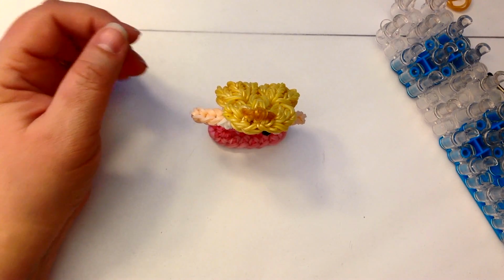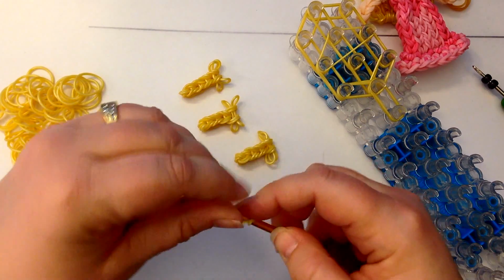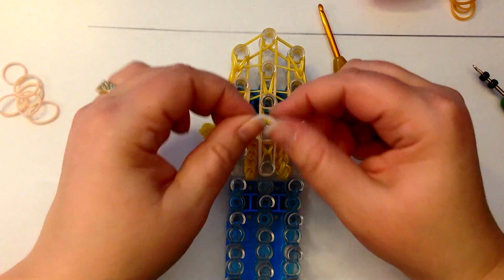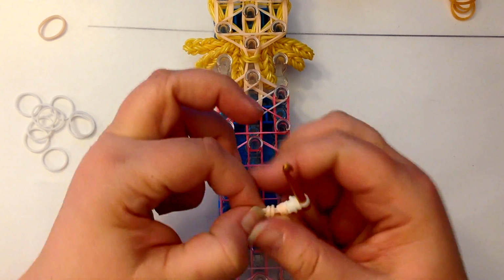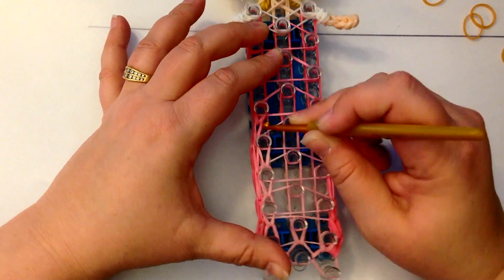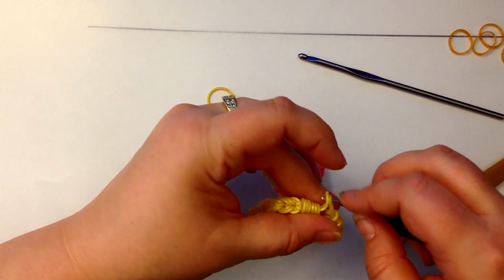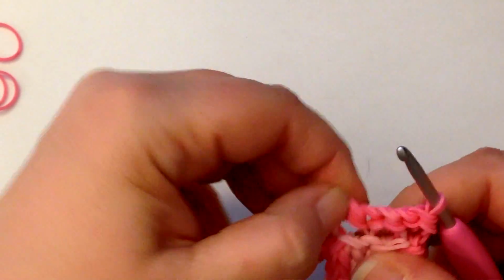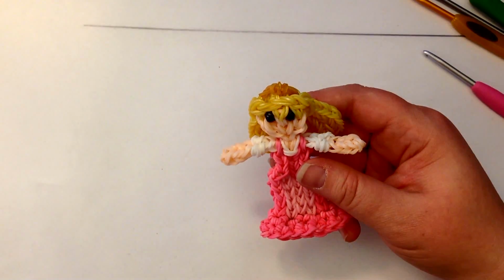Rainbow Loom Aurora (Sleeping Beauty) Princess Action Figure/Charm - 2D Standing Doll